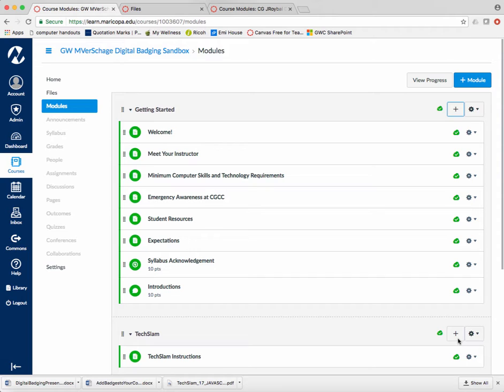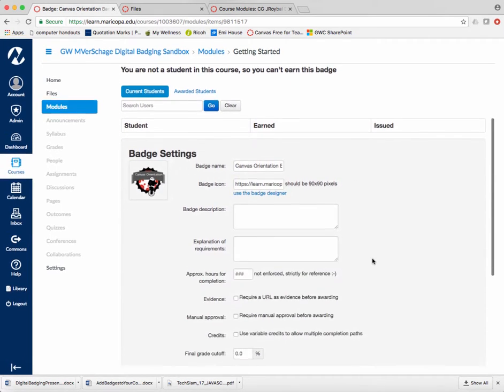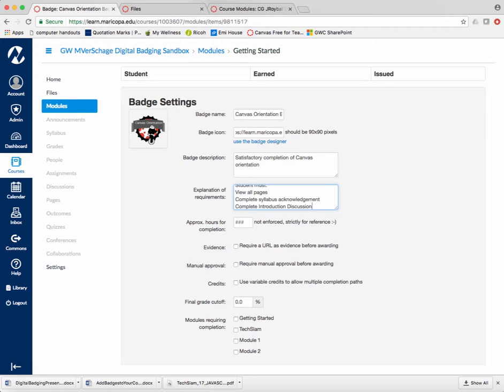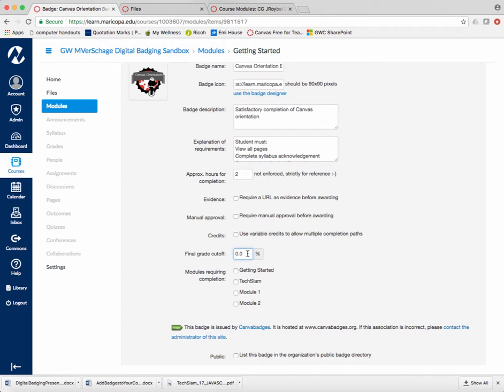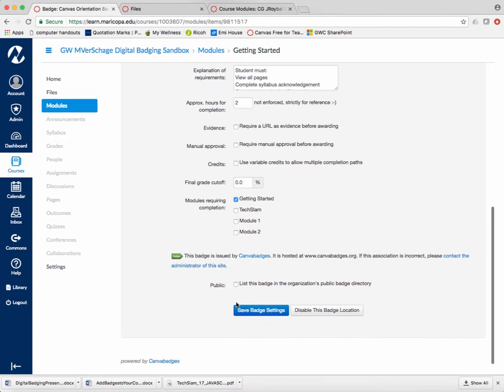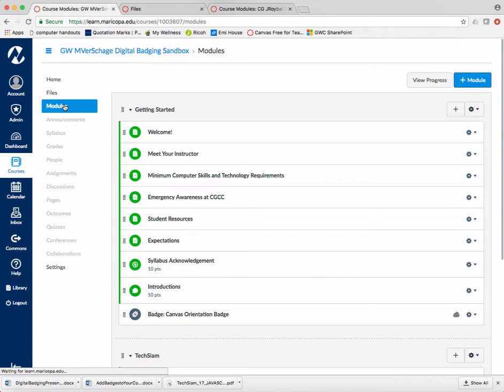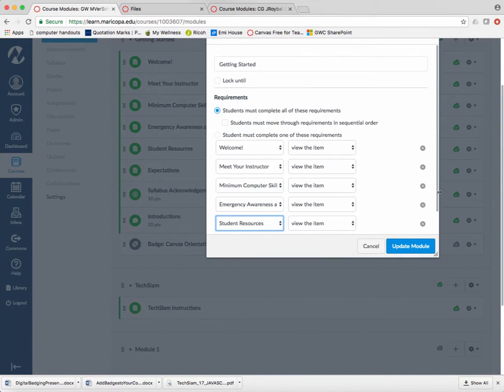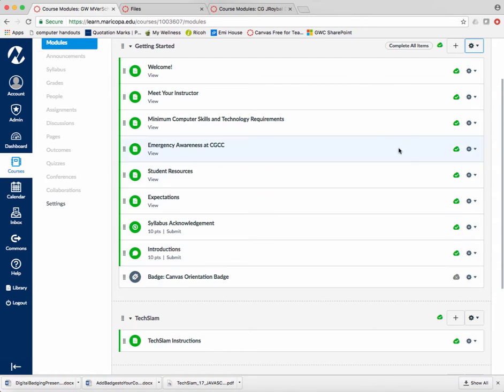Add Canvabadges to Canvas-Auto-Award